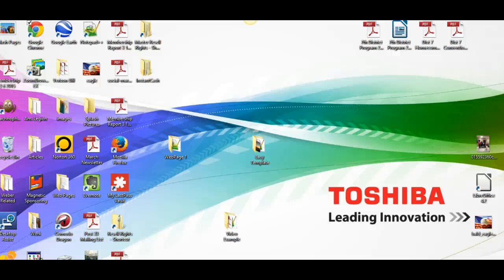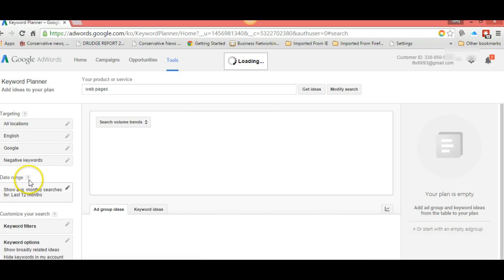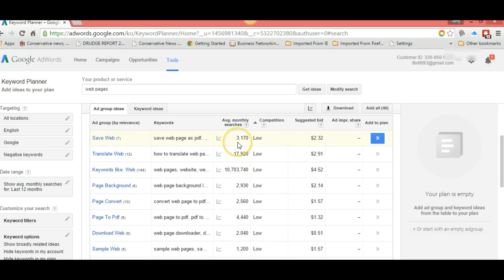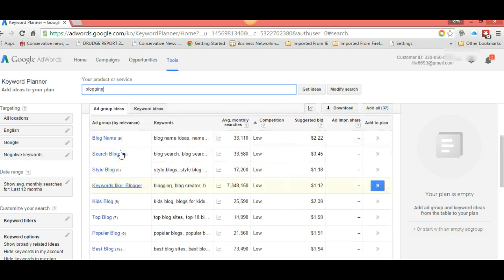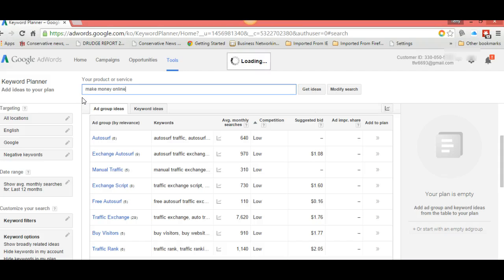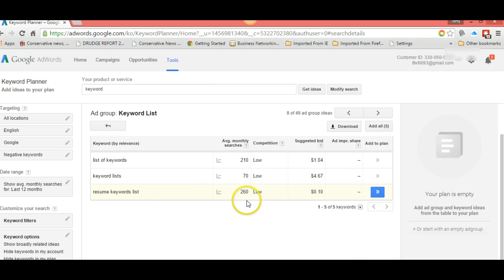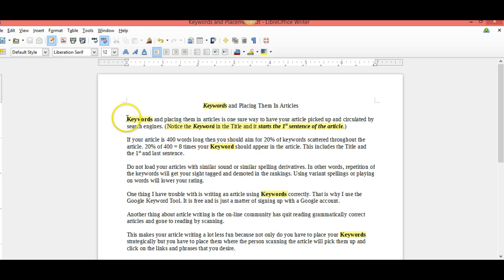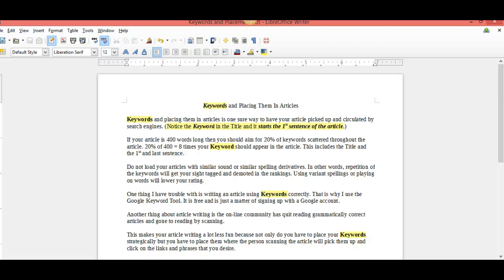Using and Writing With Keywords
Finding keywords for writing articles and how to place them inside your article.